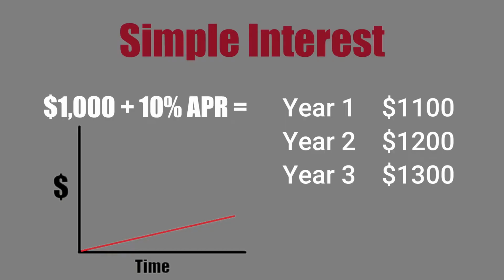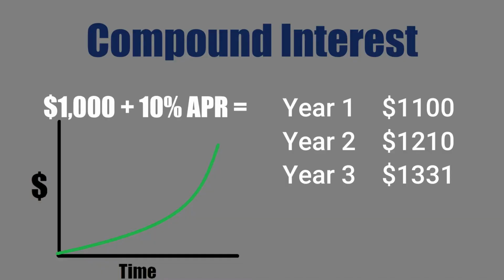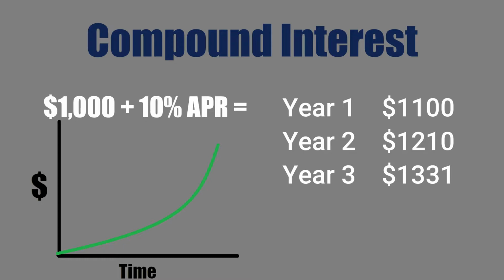What's The Fundamentals of Investing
In this video I cover the fundamentals of investing and explain to you the core principles to growing your investment over time!
When it comes to investing it starts with you and how much extra income you have to put towards your investments. Starting now with a little is better than starting later with a lot!

Rule of 72: is a metric used to find the approximate number if years it will take for your investment to double if left alone to grow. You can find this number by dividing 72 by the interest your getting
as an example, 72/10 is 7.2.
Every 7.2 years your money will double.

Simple Interest: The interest earned on an initial investment that stays level as time progresses

Compounding Interest: Interest earned on an initial investment that grows exponentially over time, in this metric, interest earns interest.

If you want help setting up a portfolio service, a budget, or just want recommendations on what to do in a certain situation; feel free to comment or message me using one of the links bellow!
@InvestwithWesley  (FB)
@WesleyCaruso        (IG)